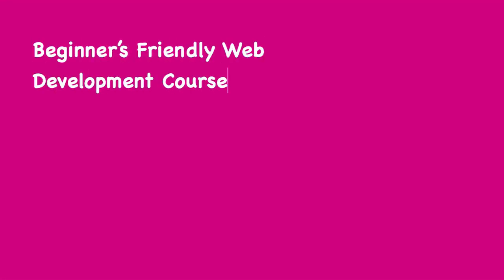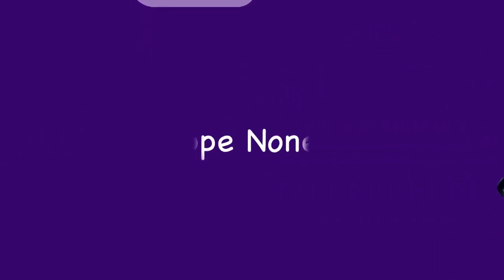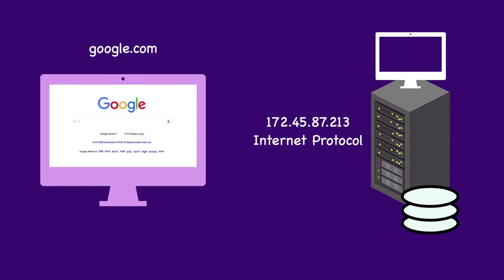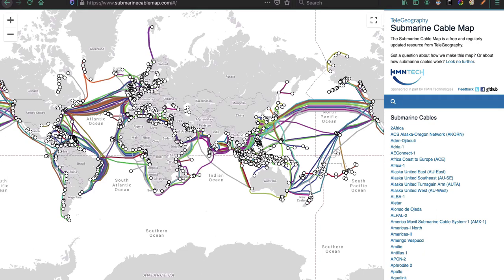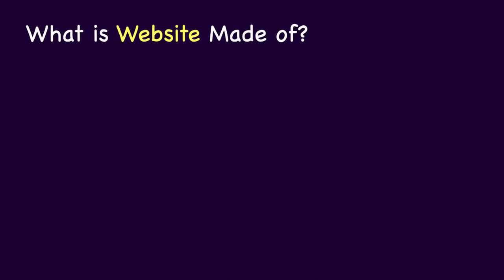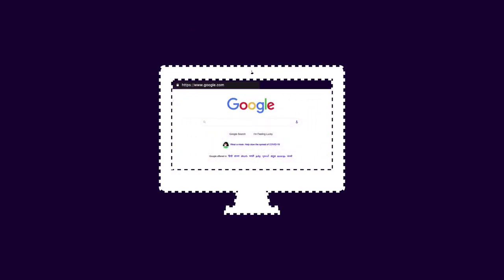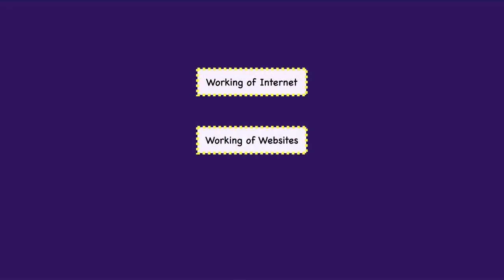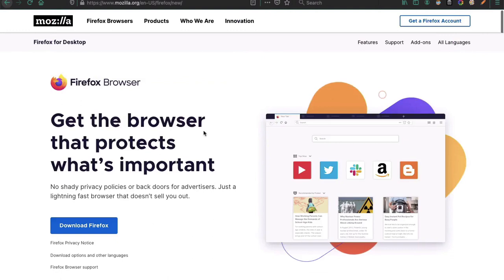Full Stack Development Day 01: What is Internet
Full Stack Day 01: What is Internet